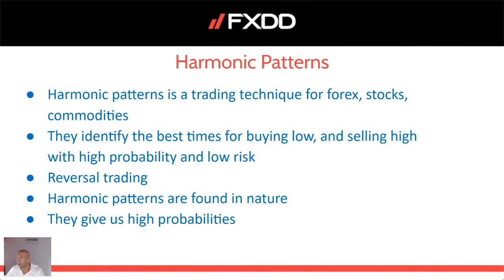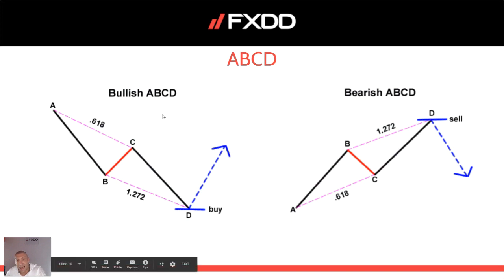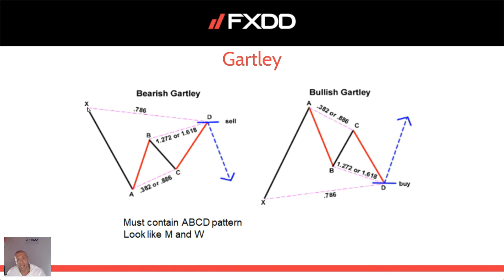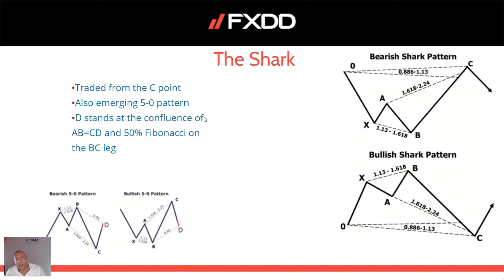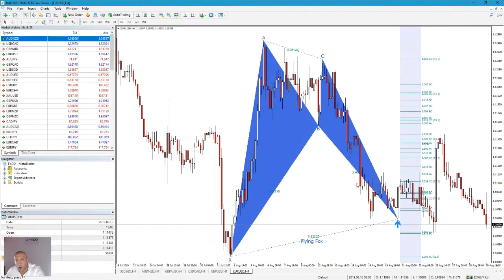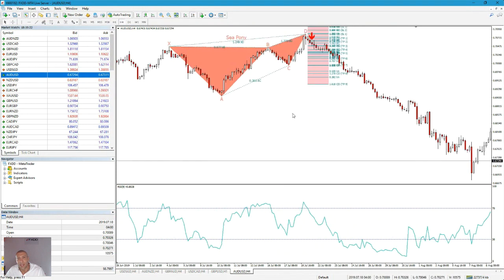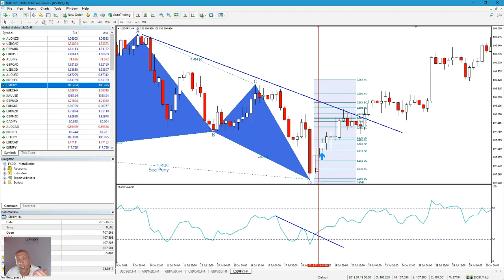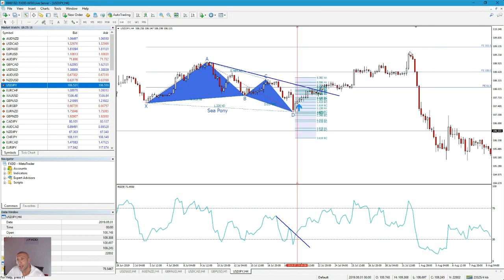Forex Education: Learn How to Trade Harmonic Patterns in 5 Simple Steps